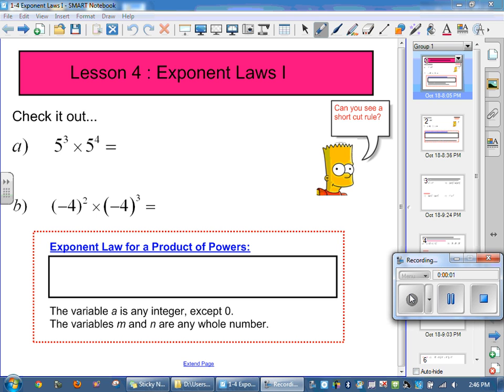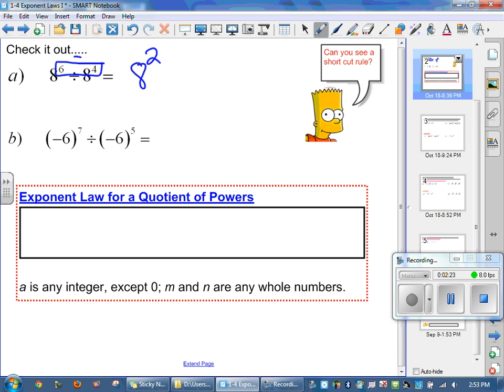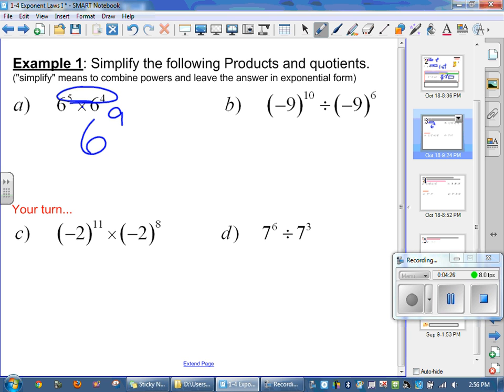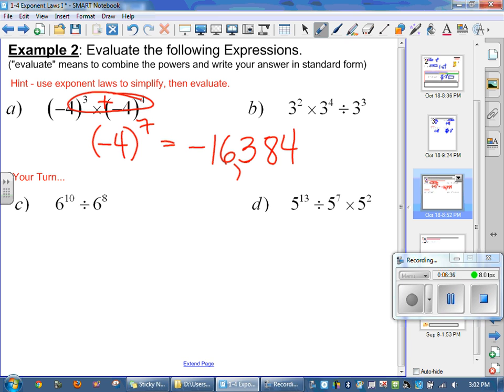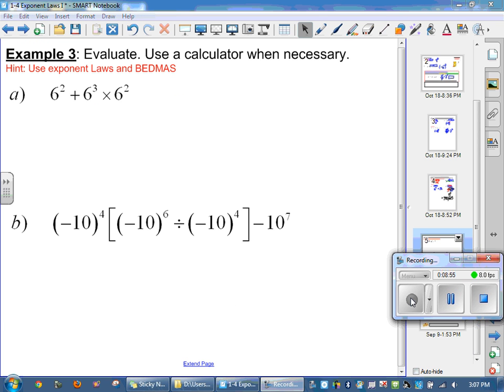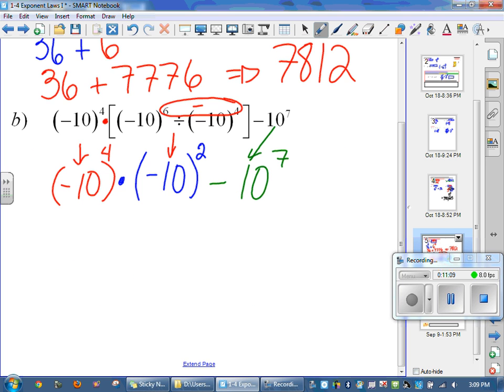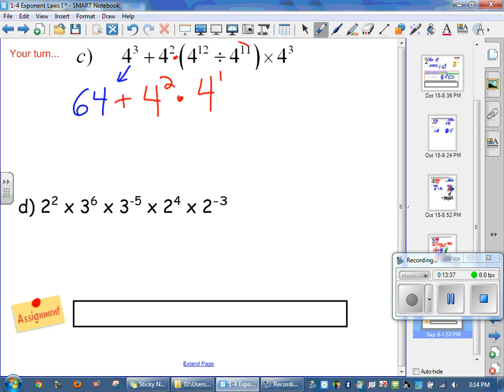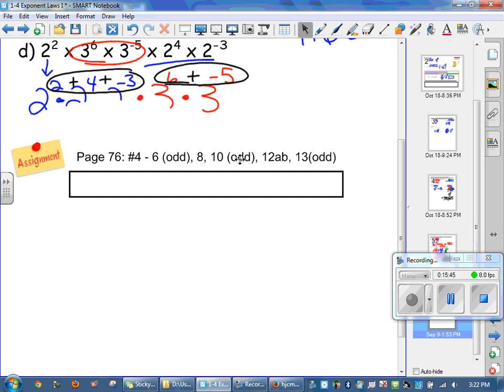Math 9 Unit 1 1.4 Exponent Laws Part I Lesson Spring 2015